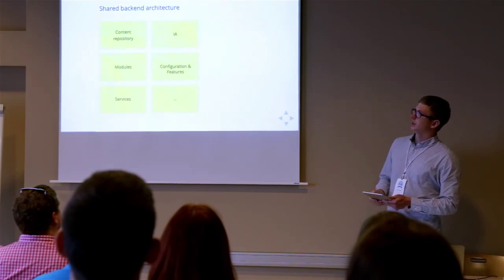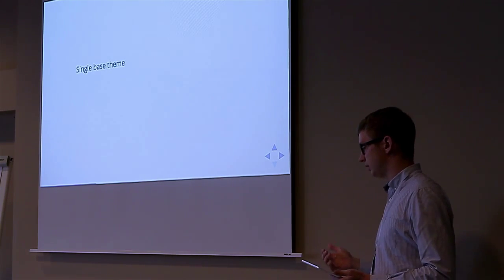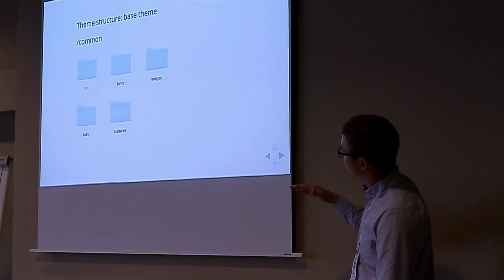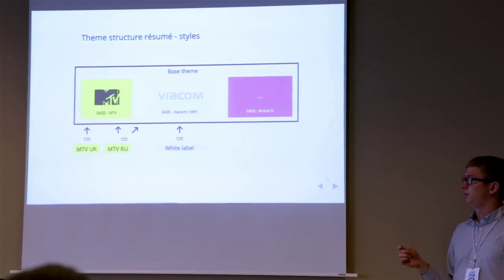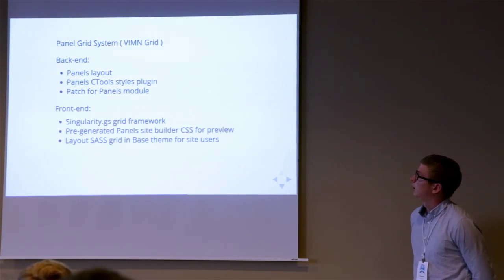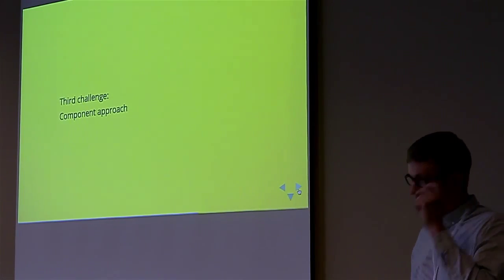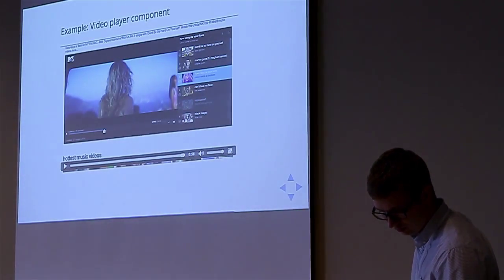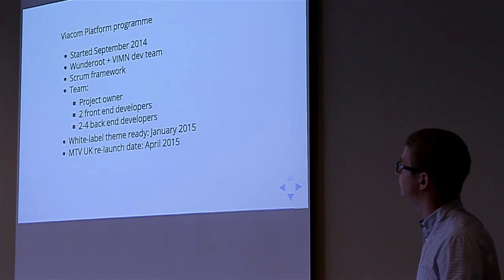Case study: Three front end challenges building responsive MTV UK site - Didzis Avotins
MTV UK wanted to create a fully responsive website and build a system to increase ad revenue generated by their videos and other content. They also wanted a way to publish iterations of the MTV site in other countries, with less maintenance and lower development costs.

The new platform was first used for the relaunch of mtv.co.uk in April 2015.

In my presentation I will talk about three front end challenges and solutions this project brought:
    Page builder capabilities, panels grid system implementation
    Component approach
    Theme structure for easy component styles sharing across sub-themes

About Didzis:
I'm working as a senior front-end developer in Wunderkraut. My passion is to work on challenging web projects and I'm trying to stay on top of current front-end technologies for web. I've been working as web developer for around 6 years, working with Drupal since 2011. I started as a web designer but deviated towards front-end technologies like HTML, CSS and Javascript. I’m feeling comfortable with back-end technologies as well but I’m currently more passionate about front-end challenges.